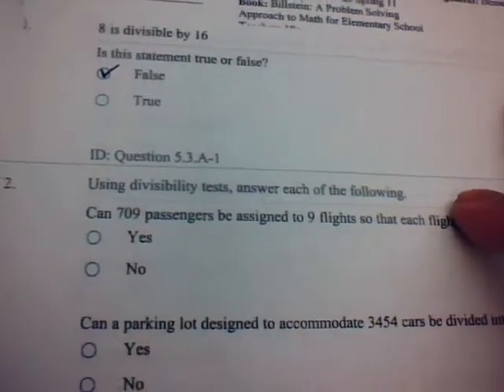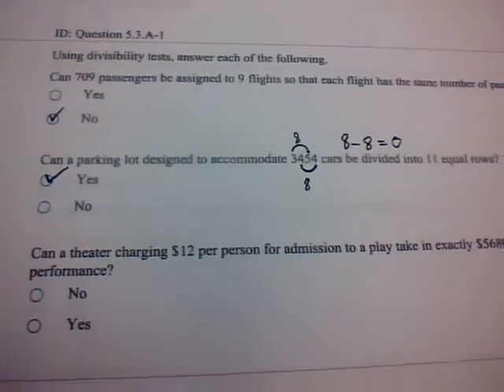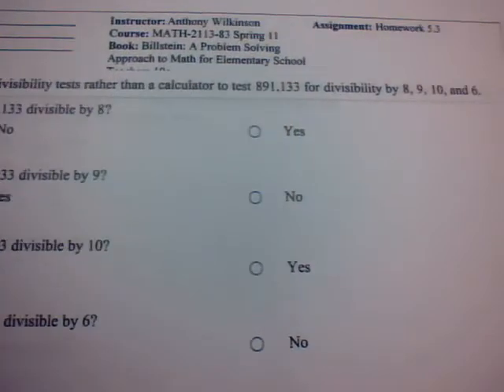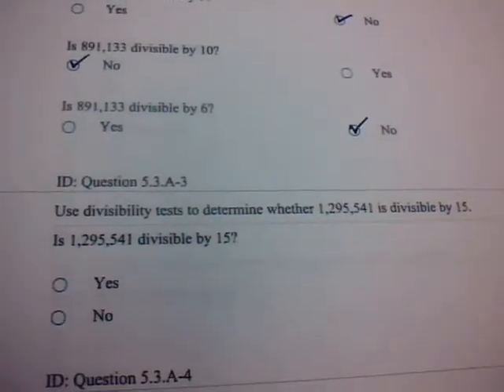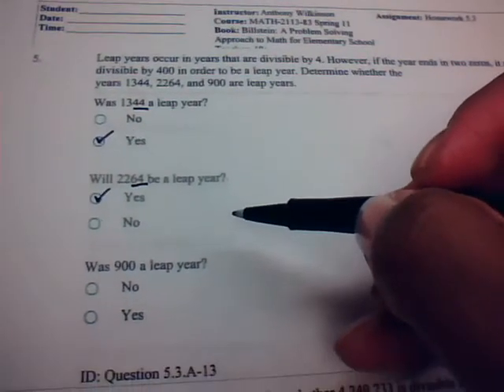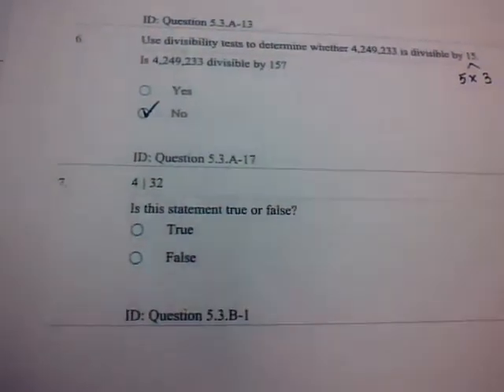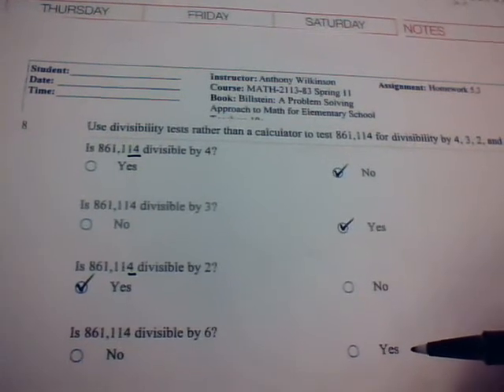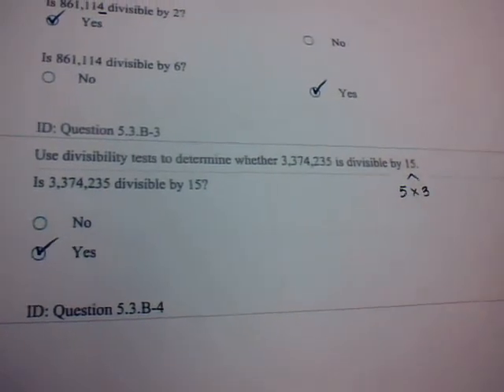MATH2113 Section 5-3.wmv